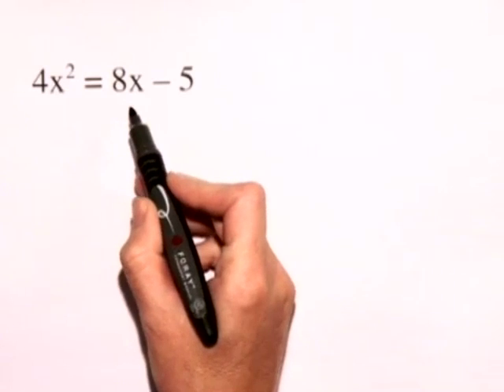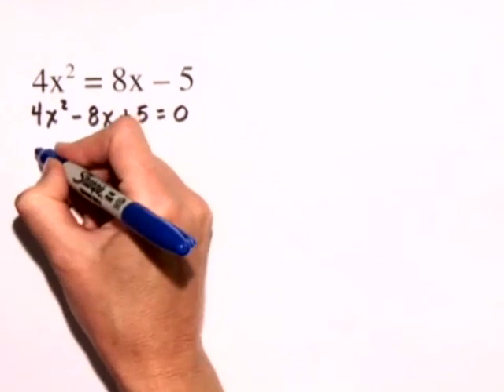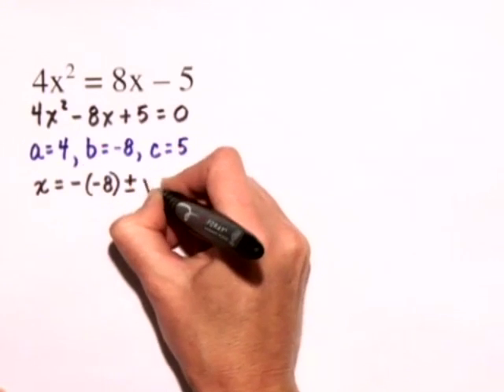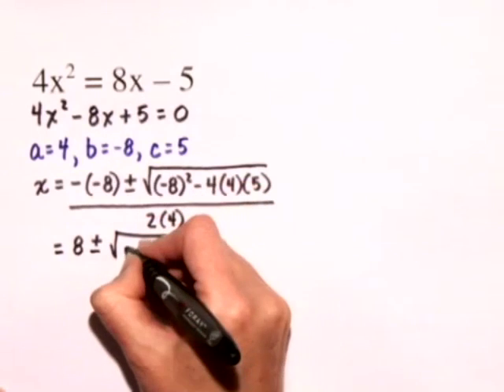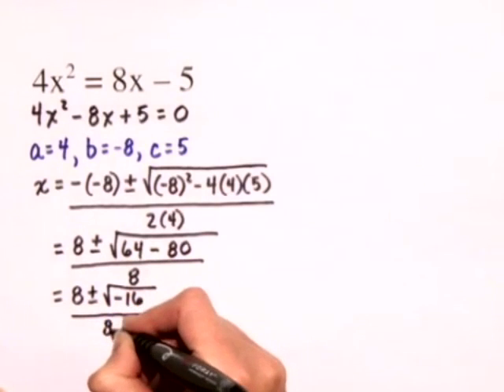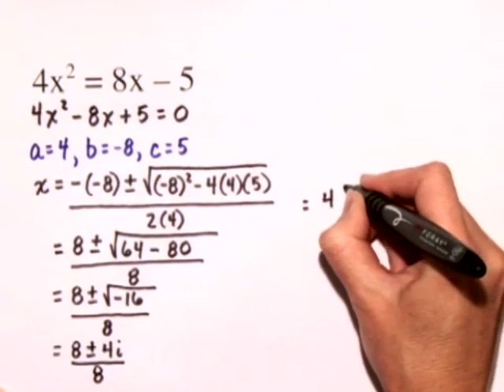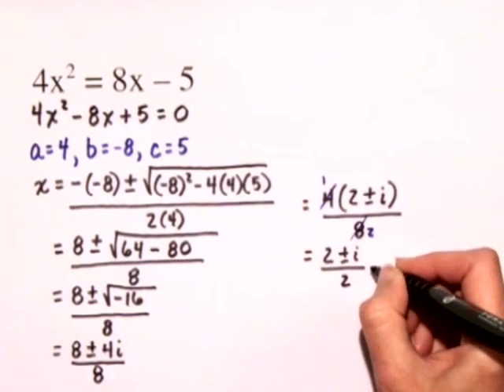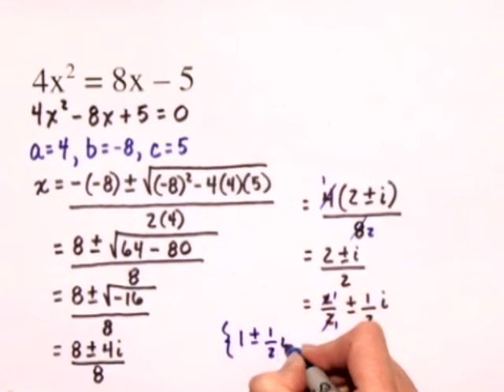Blitzer ColAlgEss5e CTPvideo 01 09